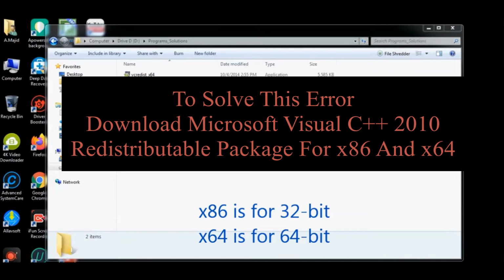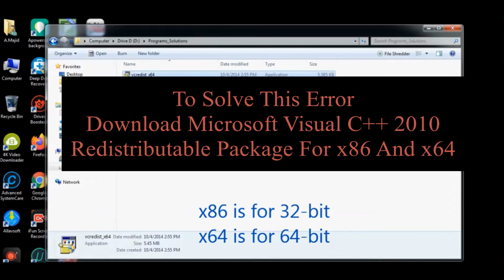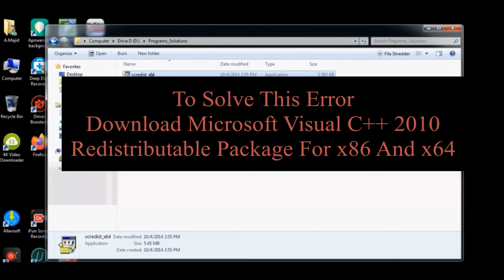How To Fix MSVCR100.dll Is Missing From Your Computer Easily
In this video, you will learn how to solve / Fix "MSVCR100.dll Is Missing From Windows, Computer or Laptop System. Try Reinstalling The Problem To Fix This Problem", error message from your system easily (Windows 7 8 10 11)